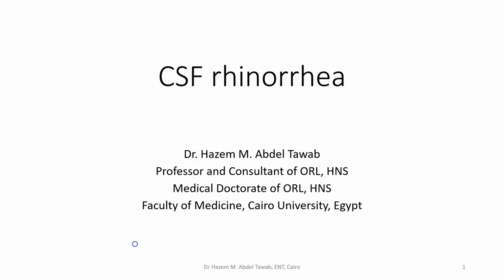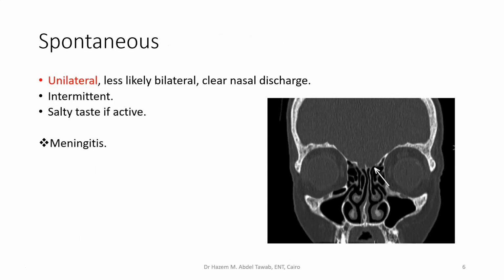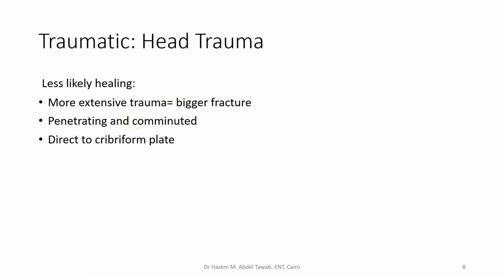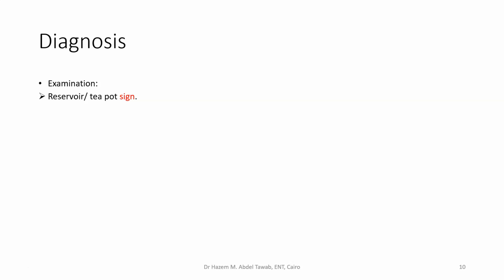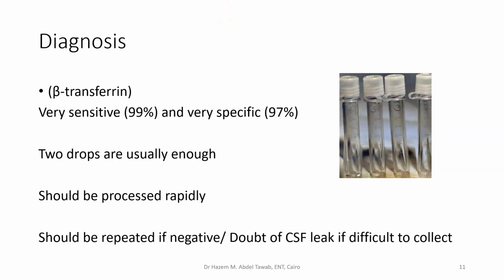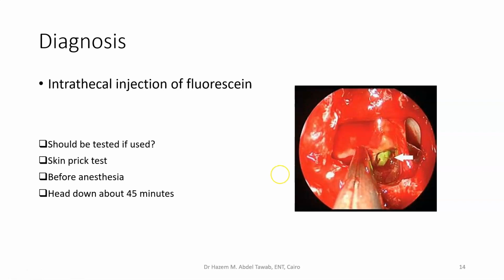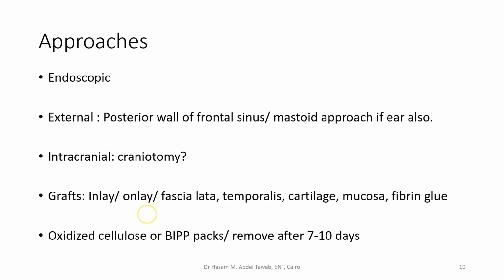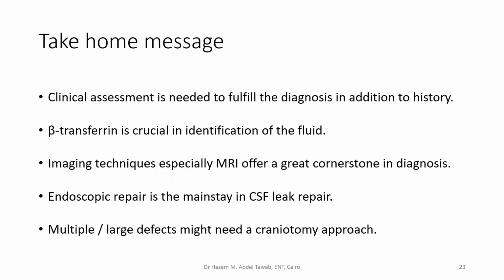CSF Rhinorrhea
A review on CSF rhinorrhea
causes, diagnosis and management
A post graduate lecture